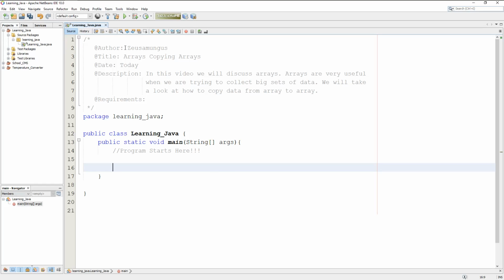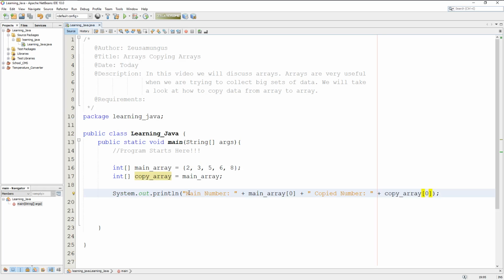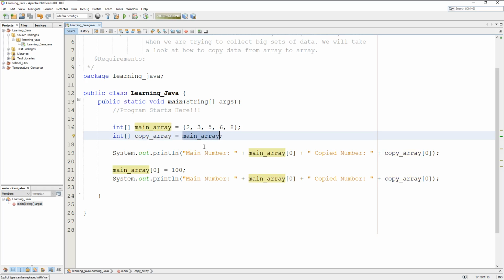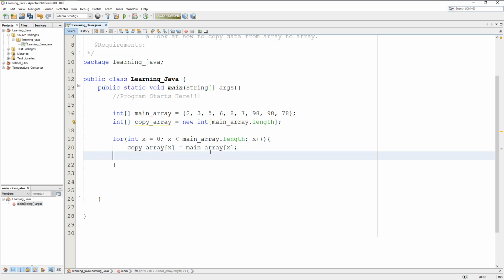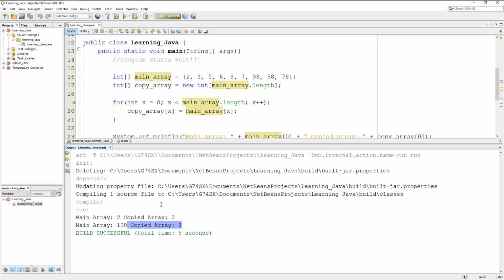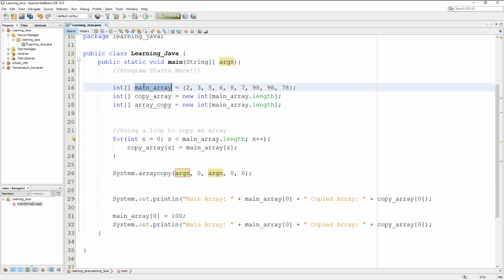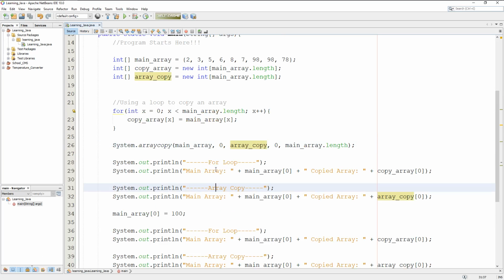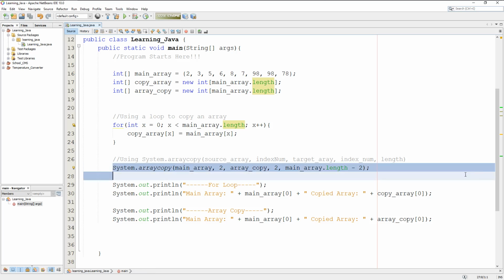LEARN JAVA: Array Copying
In this video we will discuss the different ways in which we can copy data from one array to another. This video is part of the Learn Java Programming Tutorial series. The aim is to help new programmers better understand the Java Programming language.